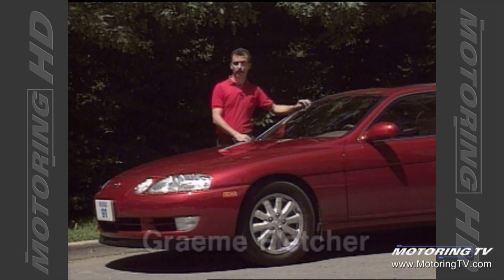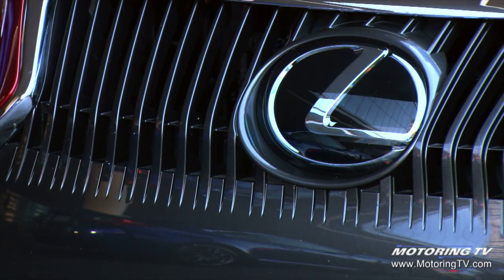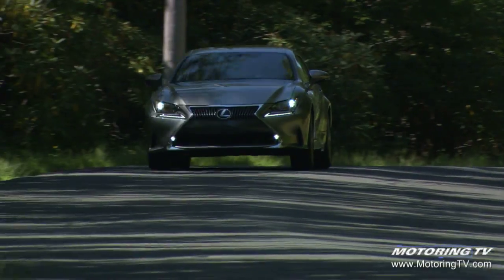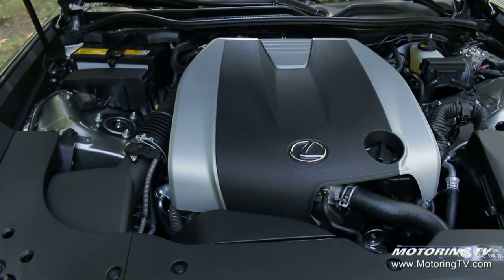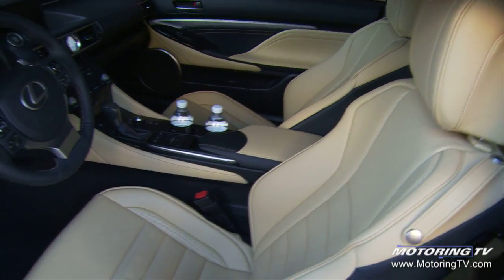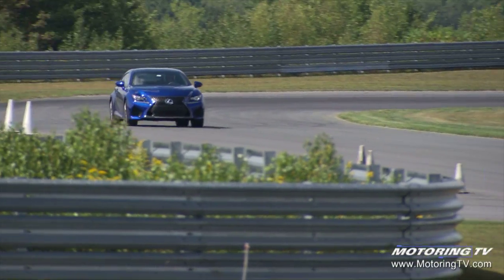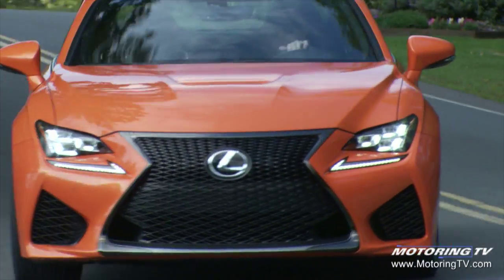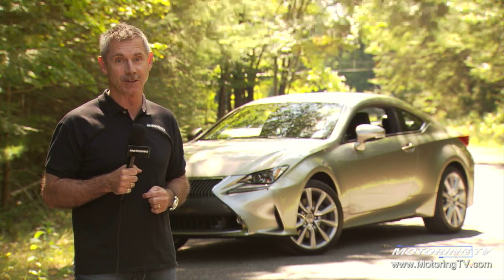Review: 2015 Lexus RC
When the Lexus SC 400 stormed onto the scene in the early 1990s, the Germans took notice.

Now, almost 25 years later, Lexus is taking another shot at the luxury and sport coupe markets long dominated by the likes of Audi, BMW and Mercedes-Benz.

So should they be worried?

Brad Diamond was on hand at the global launch of the RC 350 and highly anticipated RC F performance version for an early look.